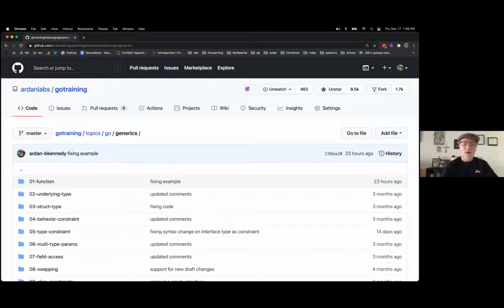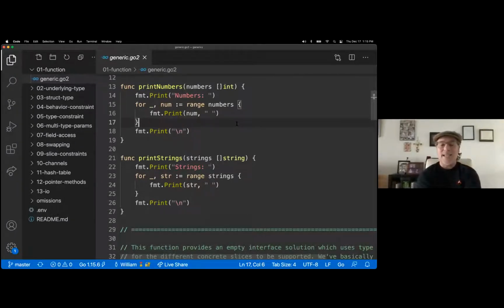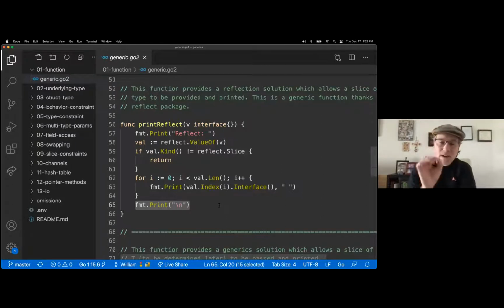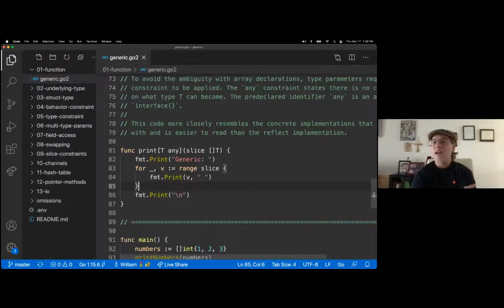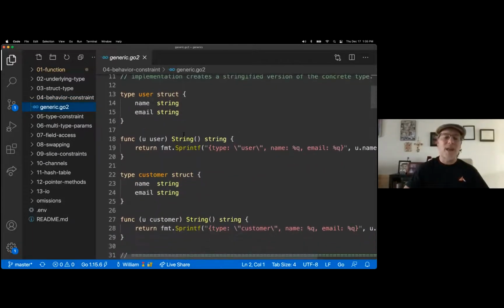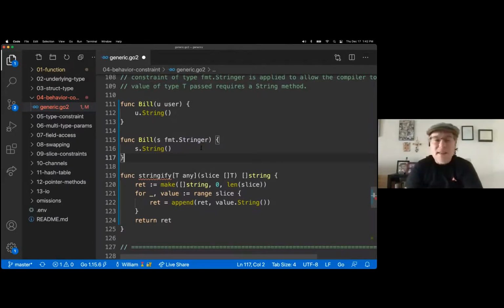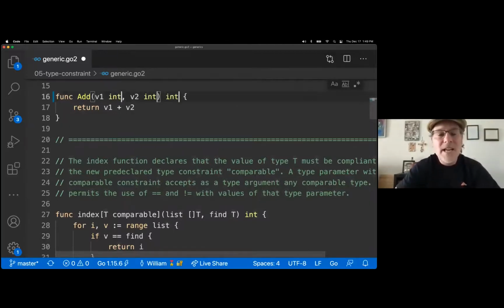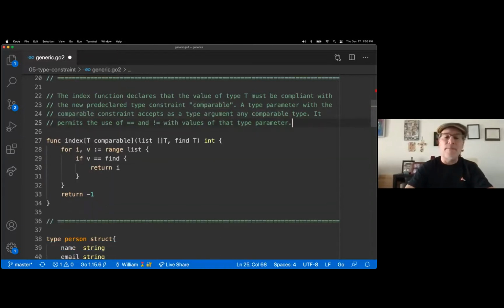BelfastGophers December 2020: Bill Kennedy Generics Draft Proposal Review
With the release of the new draft proposal for generics, Go. inches closer to having a version of generics in the language. It’s important that the community as a whole agrees this new language feature feels like Go and will add value to the language and the applications we build.
In this talk, Bill Kennedy reviews generic functions aspect of the draft proposal with code samples.